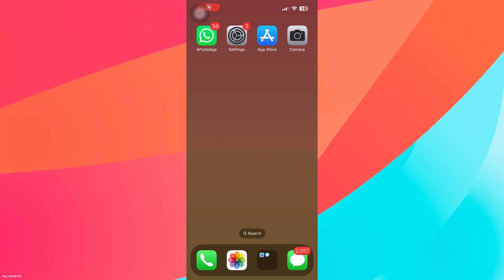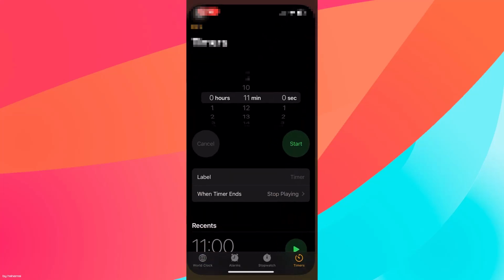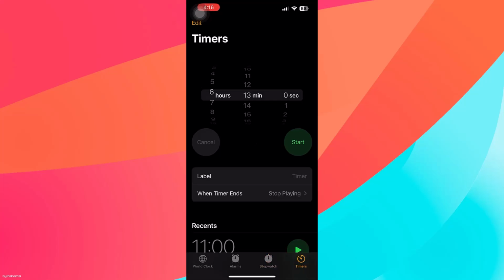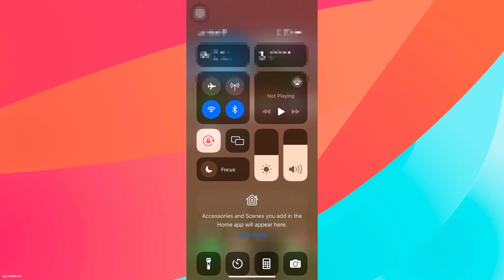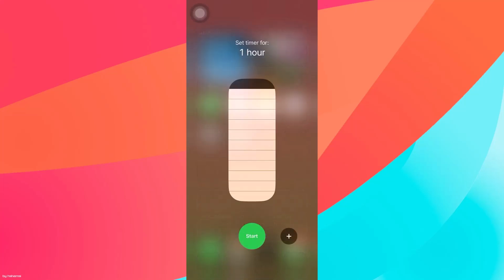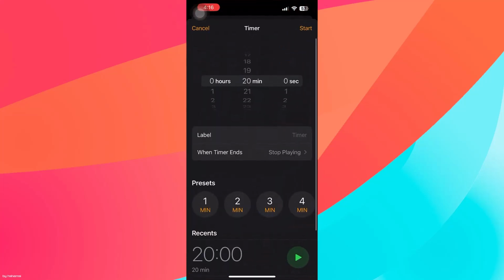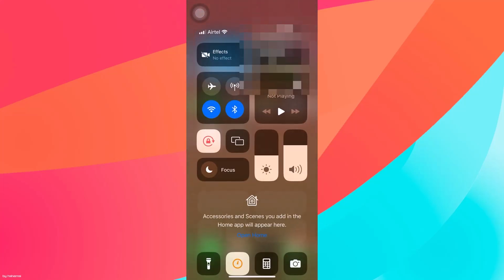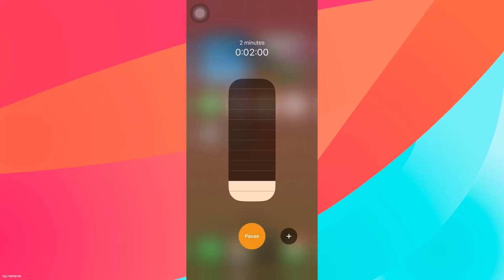How To Set A Timer Quickly On iPhone 2026: The Ultimate Control Center And Siri Shortcuts Guide!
Welcome back to another essential iPhone tech tutorial for 2026! If you are someone who frequently cooks, exercises, or uses the Pomodoro technique for studying, you know exactly how important it is to have a reliable countdown ready to go. However, unlocking your device, swiping through your home screen, opening the Clock application, and manually dialing in the numbers every single time can feel incredibly tedious. Today, we are going to show you the absolute fastest, most efficient ways to set a timer on your iPhone. By mastering these hidden iOS shortcuts utilizing your Control Center and Siri, you will be able to start a countdown in a fraction of a second from anywhere on your device, even if your screen is completely locked!

In the first section of this comprehensive guide, we will dive into the Control Center method, which is arguably the best visual shortcut available on iOS. First, we need to ensure the dedicated timer button is actually available in your quick menu. We will walk you through opening your native Settings app, scrolling down to the Control Center menu, and tapping the plus button next to the Timer option. Once this icon is securely added to the bottom of your Control Center, the real productivity magic begins. We will show you how to swipe down from the top right edge of your iPhone screen to bring up your customized panel.
How-To Geek
+ 1

Here is the secret trick most iPhone users completely miss: instead of just tapping the Timer icon, which slowly opens the standard Clock app, we will show you how to press and hold down firmly on the icon. This long-press gesture instantly summons a hidden, vertical slider directly on your screen! You will learn how to seamlessly slide your finger up and down this scroll bar to quickly set up a countdown anywhere from one minute all the way up to two hours. Once you have reached your desired duration, simply tap the Start button at the bottom of the slider. Your countdown begins immediately without you ever having to open a single application.
The Next Web

Moving into the second half of our tutorial, we will cover the ultimate hands-free method: using Apple's voice assistant, Siri. This is the absolute quickest way to set a countdown when your hands are full in the kitchen or you are in the middle of a messy project. We will demonstrate the exact phrasing you need to use, such as saying "Hey Siri, set a timer for fifteen minutes". We will also show you how the latest iOS updates allow you to set multiple overlapping custom timers simultaneously! You can easily say, "Hey Siri, set a laundry timer for forty-five minutes," while your cooking countdown is already running in the background. Siri handles it all perfectly and displays your active timers beautifully in your Dynamic Island or on your Lock Screen.

Finally, we will briefly touch upon the customized presets and recent timers found directly inside the Clock app. If you have specific durations you use constantly, your iPhone now intelligently saves these as one-tap preset buttons right below your recent timers list. We will show you how to quickly swipe left below the presets to tap a duration like one, five, or ten minutes instantly, ensuring your most important countdowns are always just a single tap away.
Apple Support

Speeding up these small daily interactions makes your smartphone experience so much more fluid and enjoyable. Thank you so much for tuning in to this complete guide on how to quickly set a timer on your iPhone!